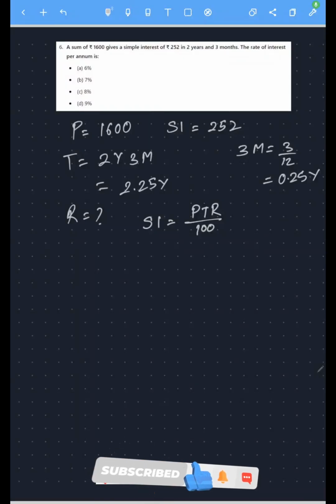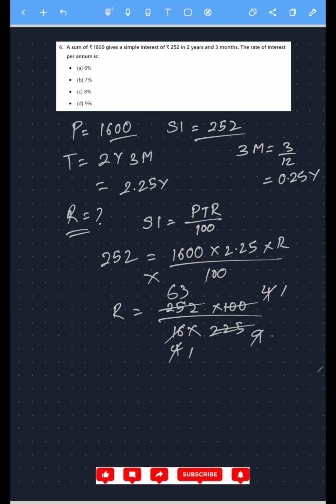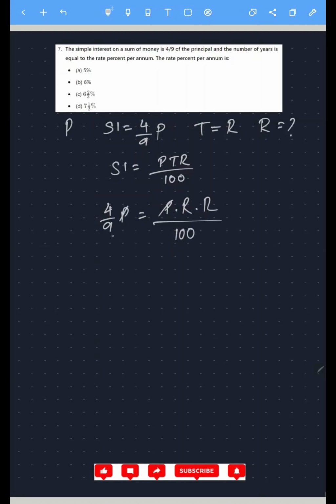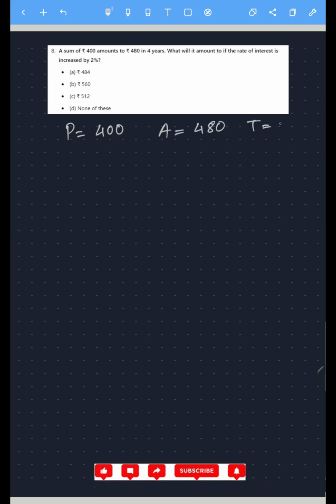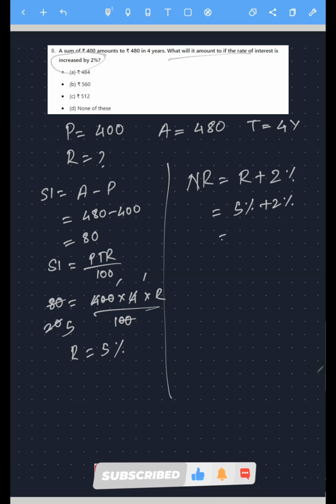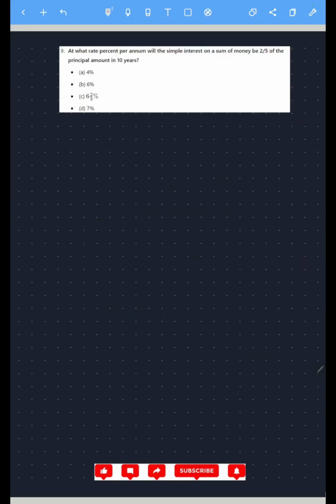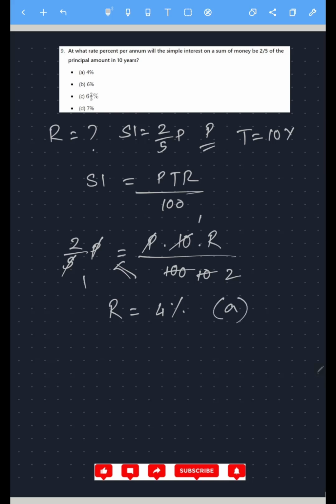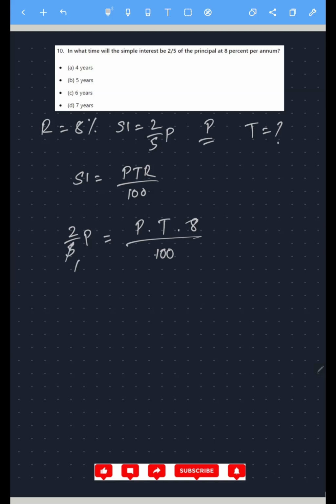simpleinterest Problems Part 02 | 6-10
Simple Interest practice problems